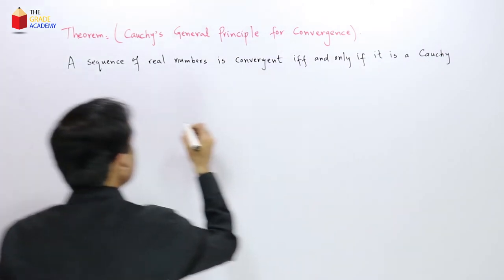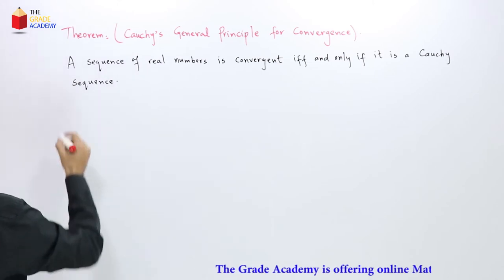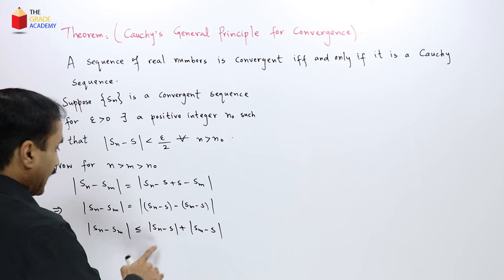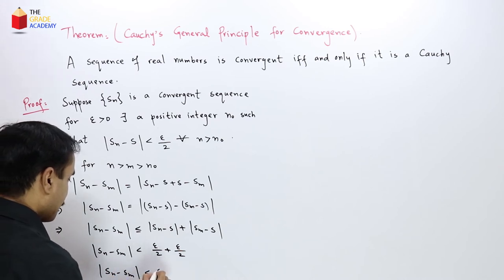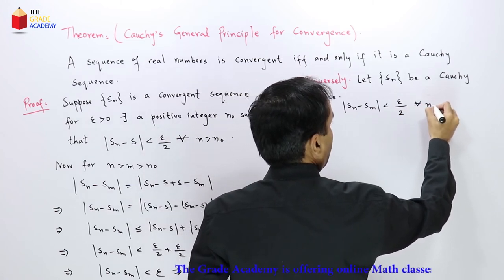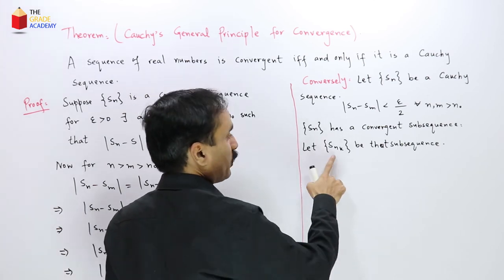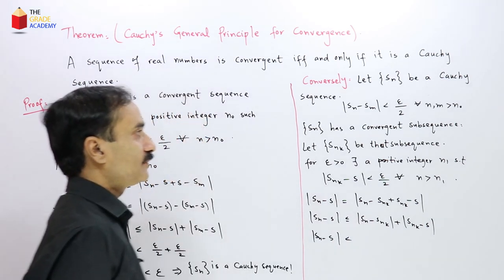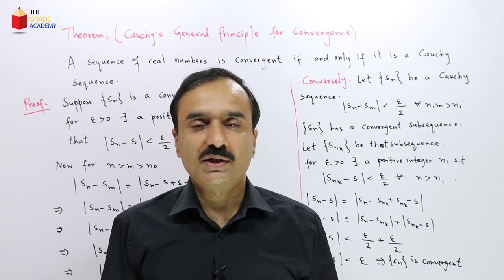Cauchy General Principle of Convergence | Real Analysis Lecture 22 | BS / MSc Mathematics Lectures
In this lecture on real analysis, we study cauchy convergence criterion for sequence. We prove that a sequence is convergent if and only if it is Cauchy. It is also called cauchy general principle of convergence or cauchy principle of convergence for sequence/series.